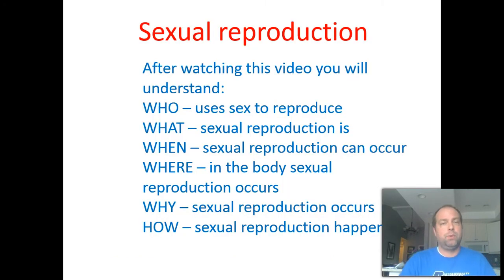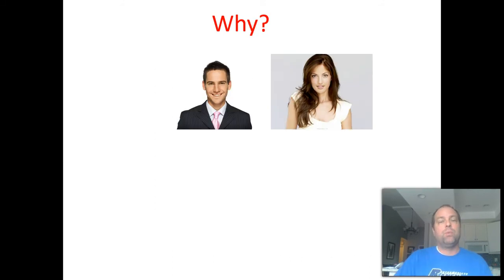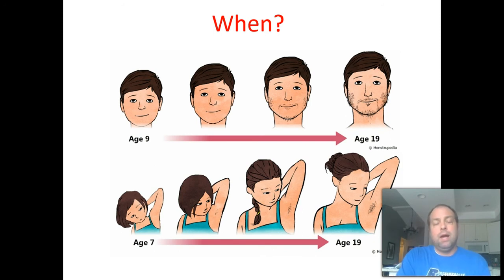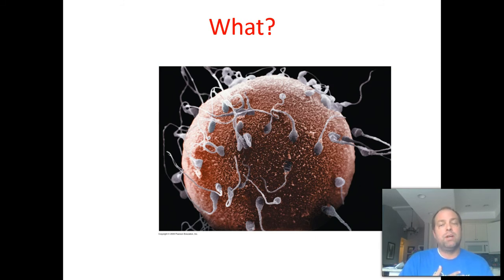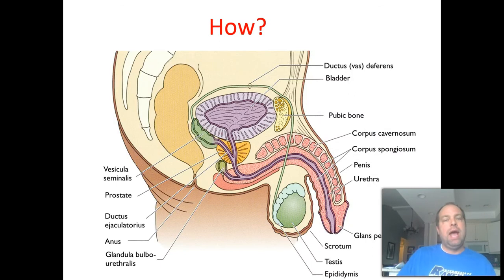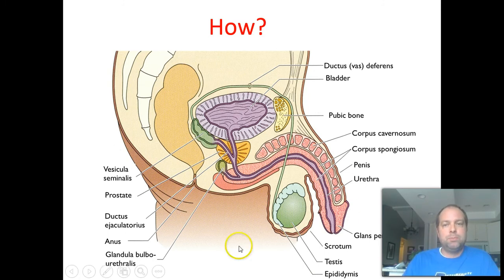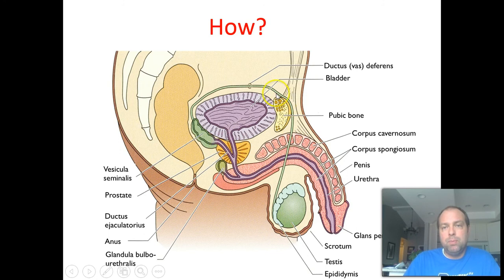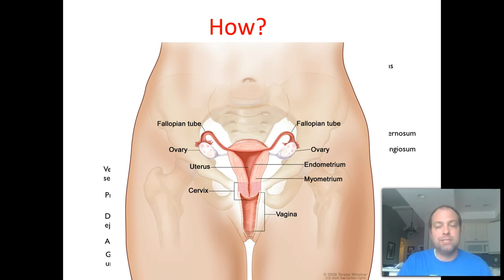AVID 16 2